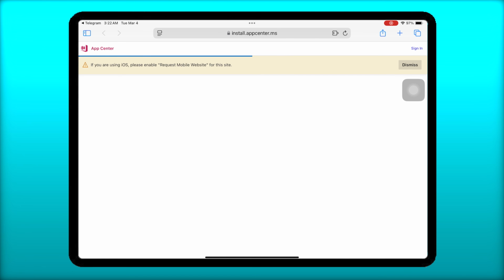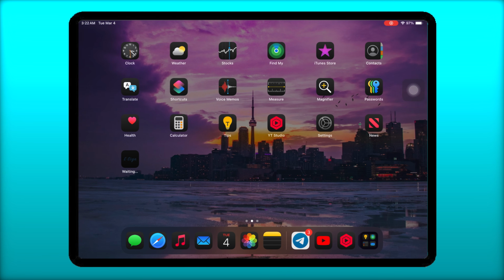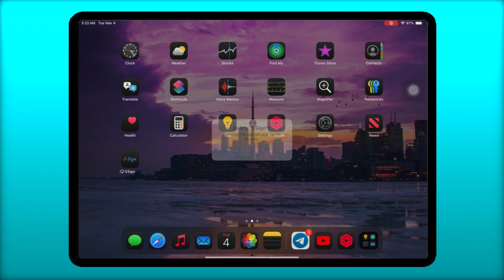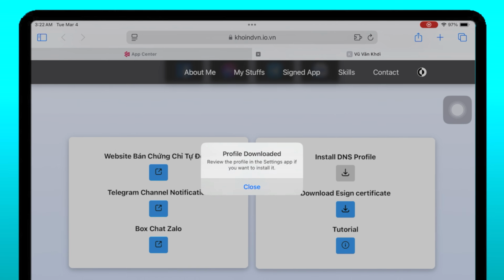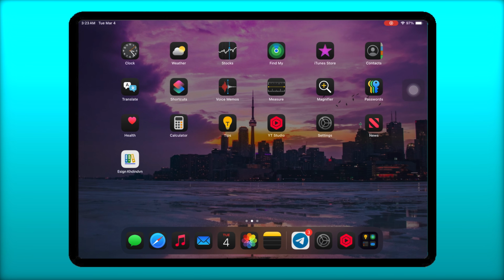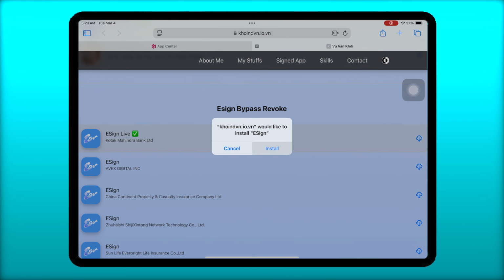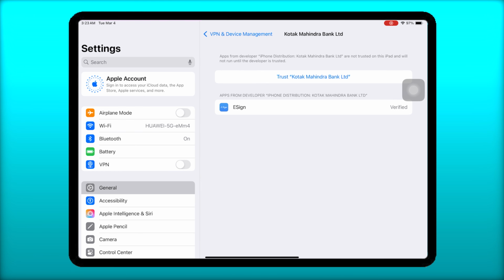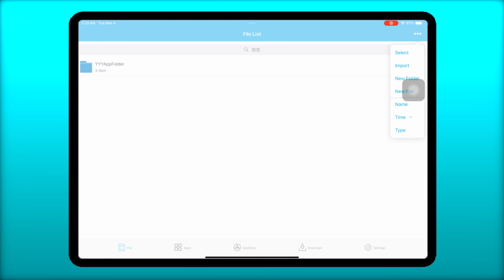Fix Esign/Scarlet | Install IPA Files on iPhone/iPad Unable to Install Verify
Learn how to fix esign/scarlet unable to Install and unable to verify on iphone or ipad while installing IPA files on iphone/ipad no computer and no jailbreak.
Fix this app cannot be installed because its integrity could not be verified.

fix esign unable to install,
how to fix unable to install app ios esign,
how to fix unable to install app design,
how to fix eonhub unable to install,
unable to install esign,
fix scarlet unable to install,
how to fix scarlet unable to install,
how to fix unable to install app ios scarlet,
how to fix unable to install app scarlet,
how to fix unable to install scarlet on iphone,
how to fix scarlet not installing,
how to fix unable to install scarlet ios,
how to fix scarlet app not opening,